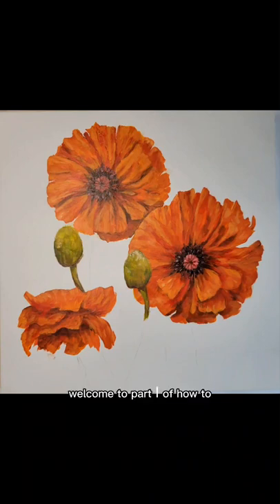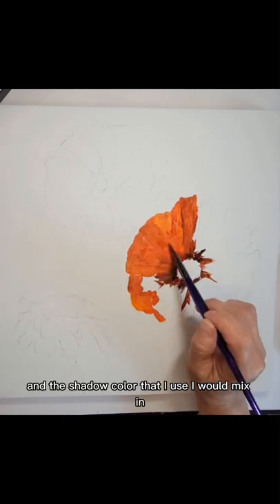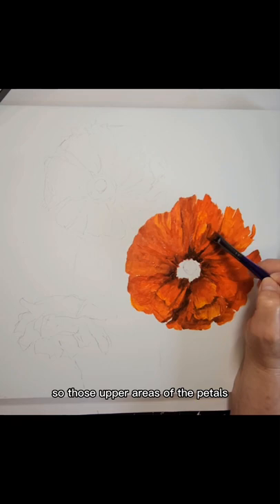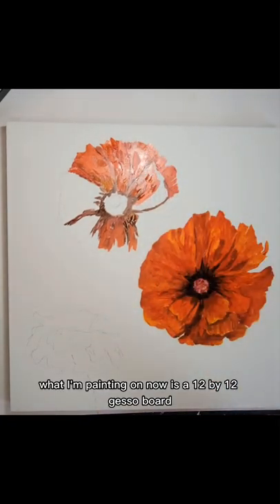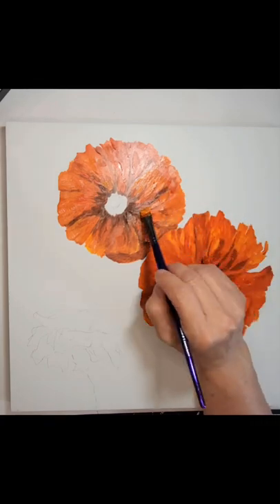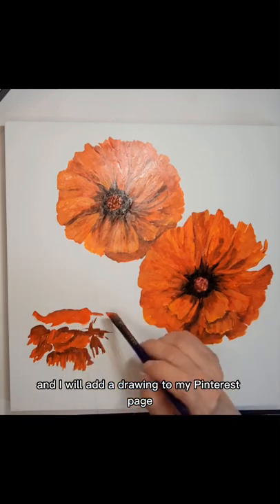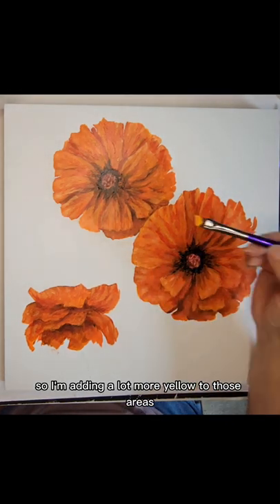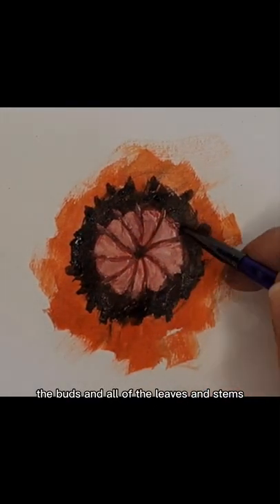Learn to Paint Poppies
Don't you just love bright, fragile, floaty poppy flowers?! This particular variety of Poppies grow in my yard and I look forward to them blooming every May! Come paint with me!
There will be two parts in this series.

Part two will cover the poppy green flower pods, stems and leaves. I hope you enjoyed this tutorial and check back soon for part two.

I hope you give this poppy painting a try! If you have any questions, please drop them in the comments section and I'll be happy to answer them! Take care! 🧡💚🥰

PAINT COLORS USED:
TITANIUM WHITE, CADMIUM YELLOW, VERMILLION, ROUGE, BURNT SIENNA, BLACK, MEDIUM OLIVE GREEN, HOOKERS GREEN

SUPPLIES:
Liquitex Acrylic Paints, Hobby Lobby, Amazon

12x12" gesso board
Liquitex Acrylic Paints
3/8, 1/4" ROYAL AND LANGNICKEL ANGLE BRUSHES
ROYAL LINER size 0
paper towels
water
paint palette